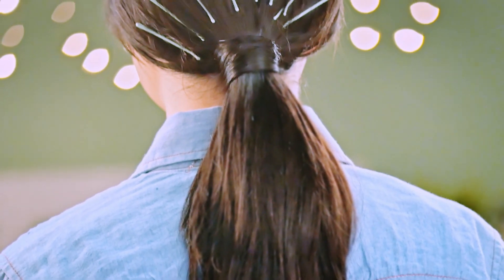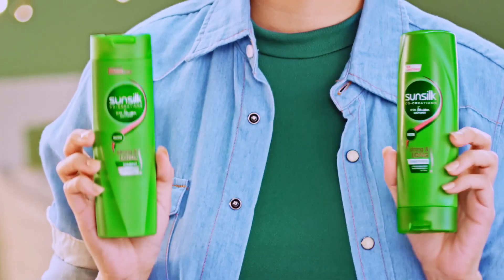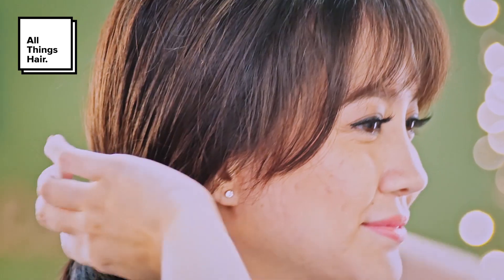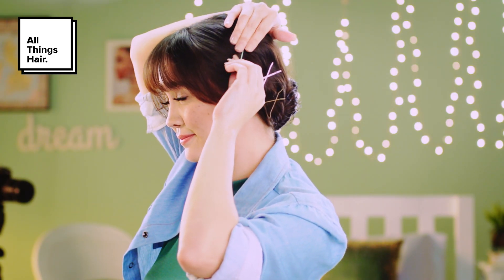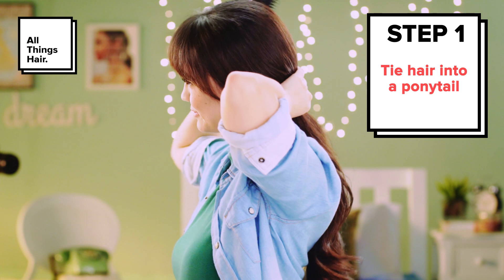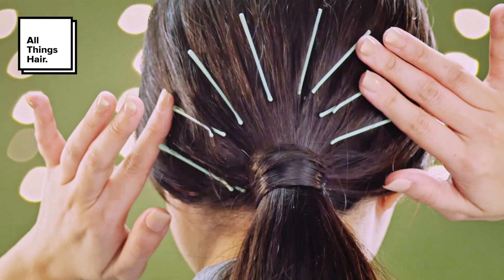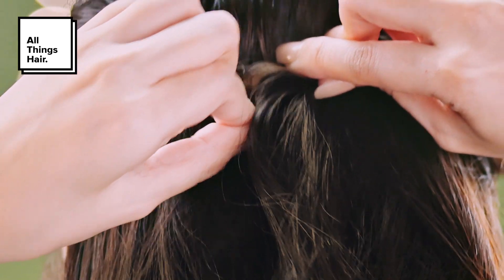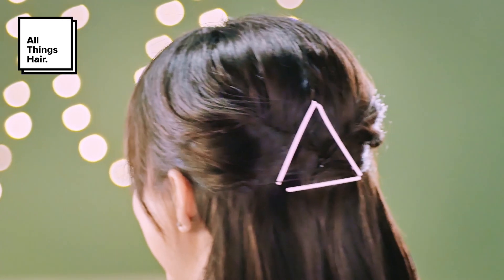3 Bobby Pin Hairstyles ft. Camie Juan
Add an extra dose of chic to an ordinary hairstyle just by adding bobby pins.

For more details on how to achieve this hairstyle, check out

Visit allthingshair.com for more styling and hair care tips.